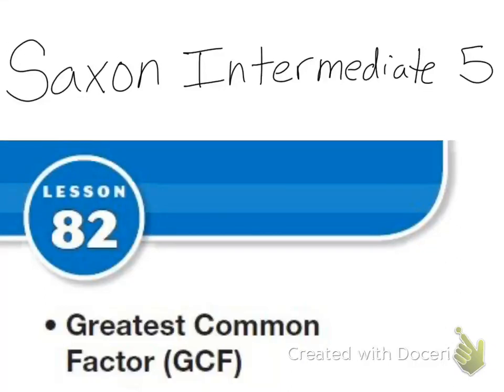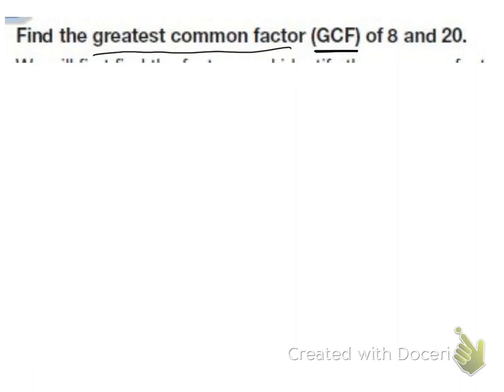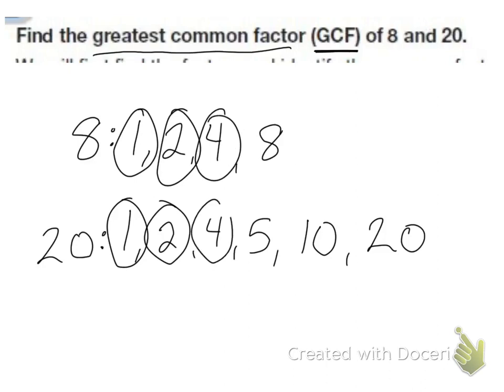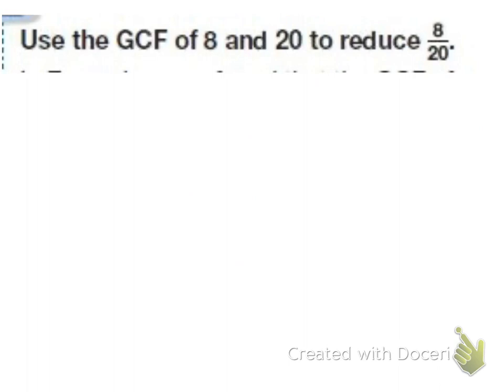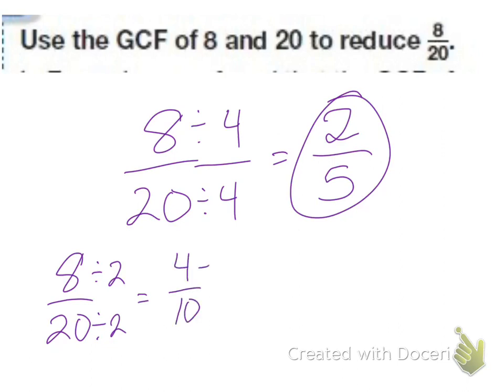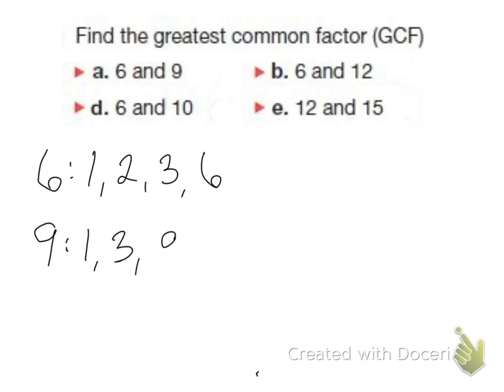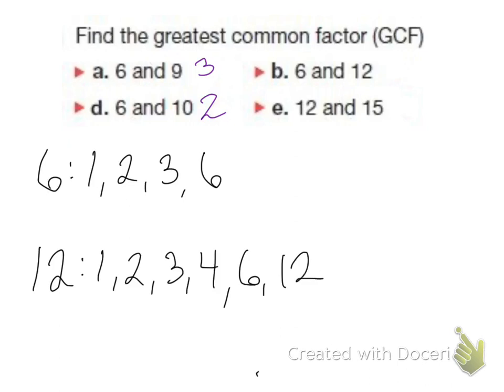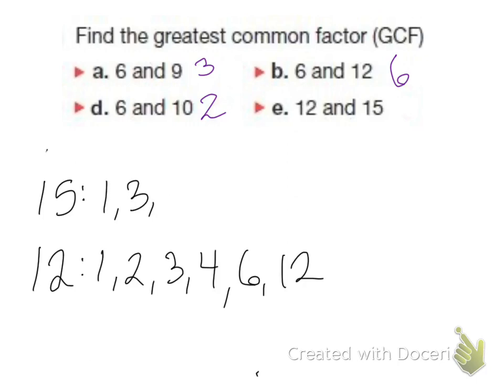Saxon Math Intermediate 5 Lesson 82